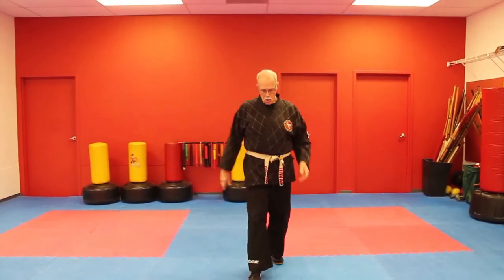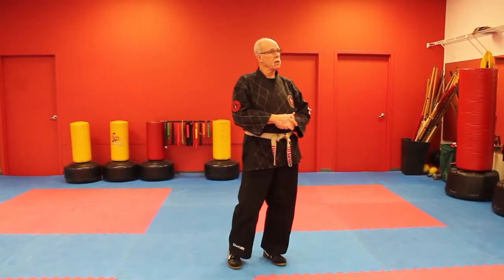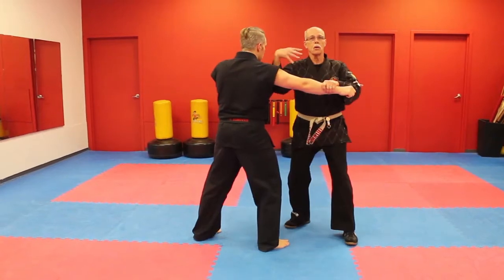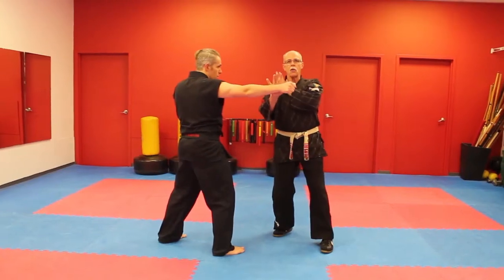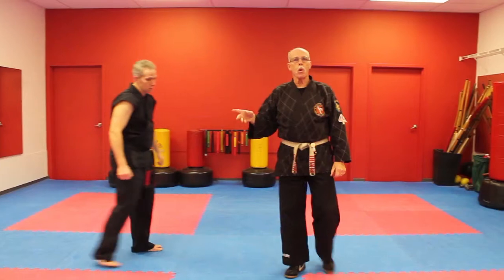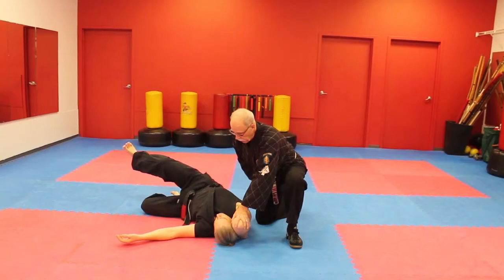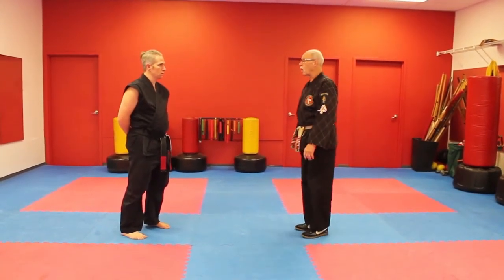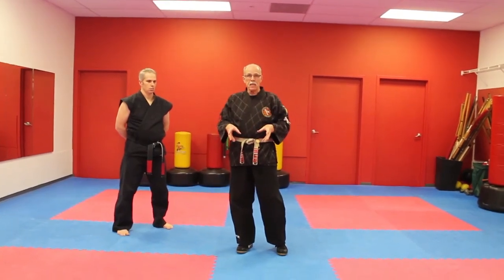Trapping Hands Master Class Seminar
The first Master Class seminar taught by Professor Mike Donovan.